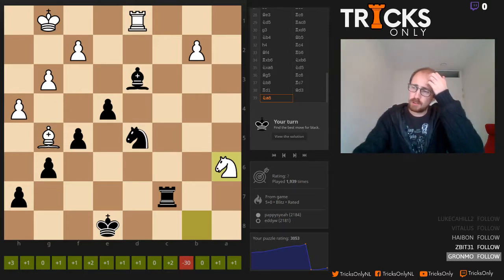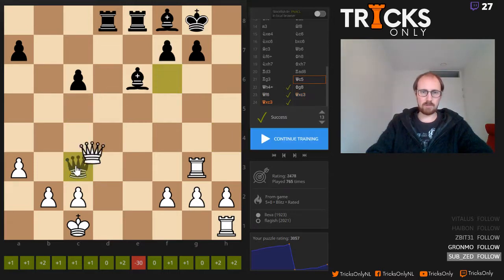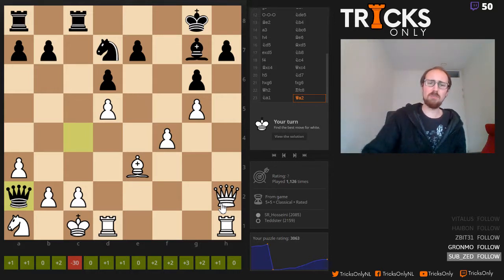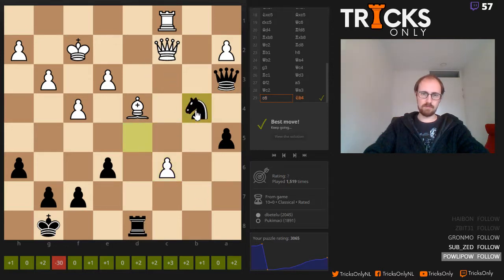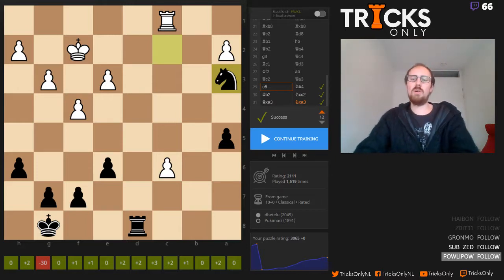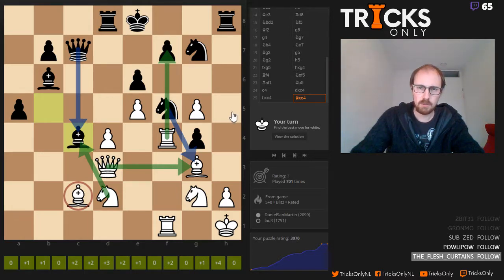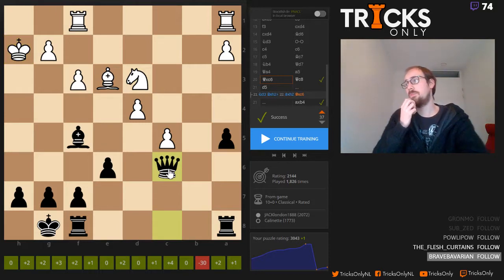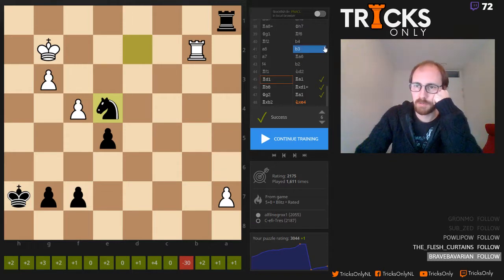Stream recap - Solving puzzles (29-11-2017)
Recap of solving puzzles during the stream on 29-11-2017